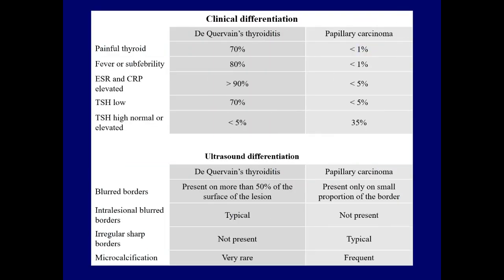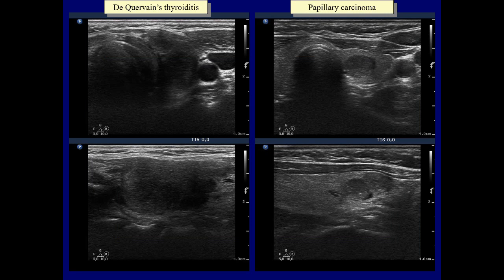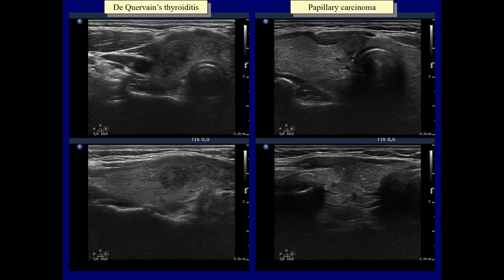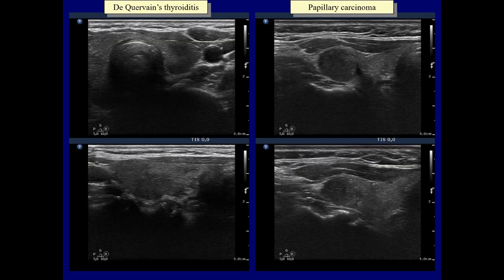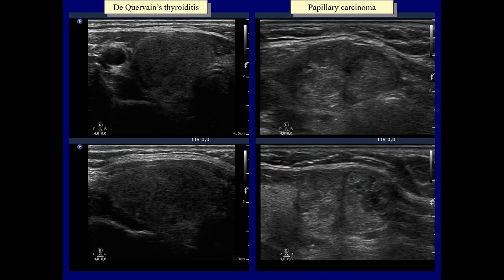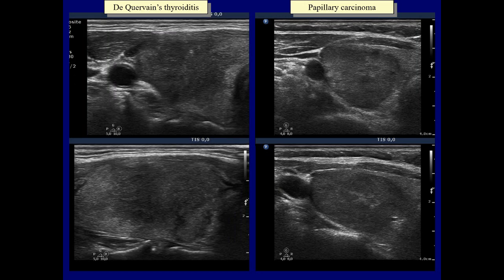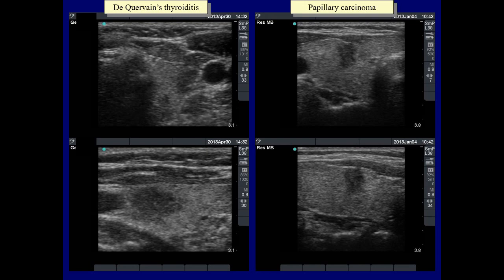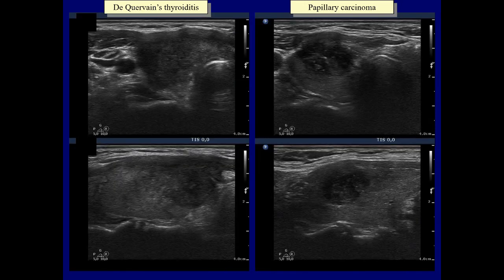Ultrasound presentation of de Quervain's thyroiditis and papillary cacer. A comparison.